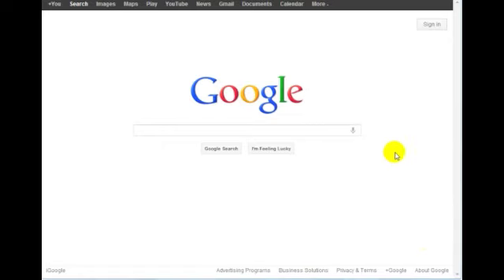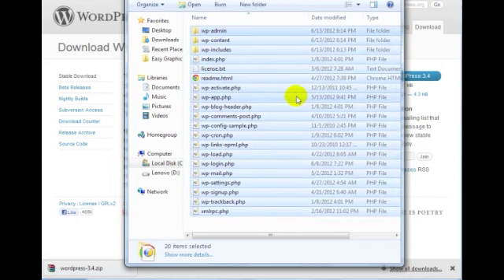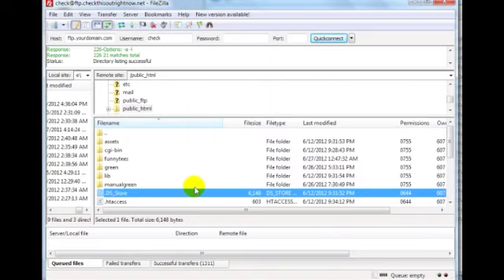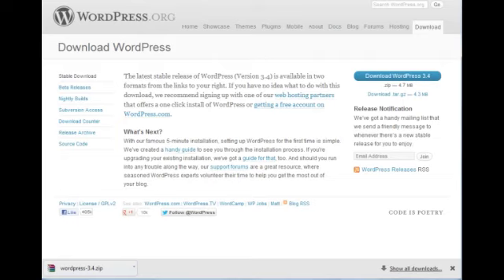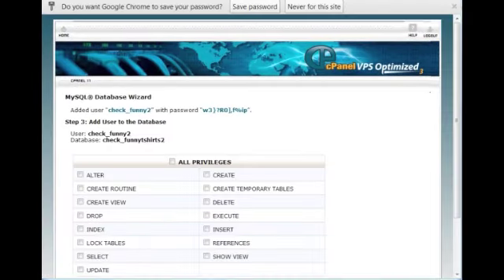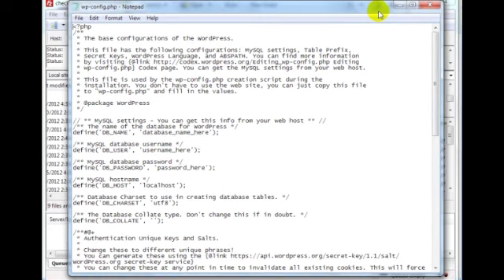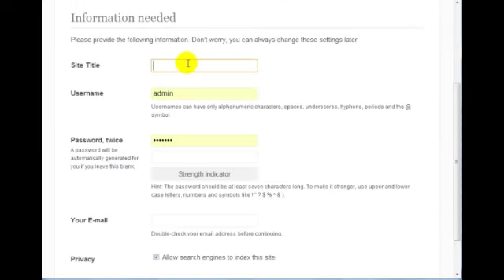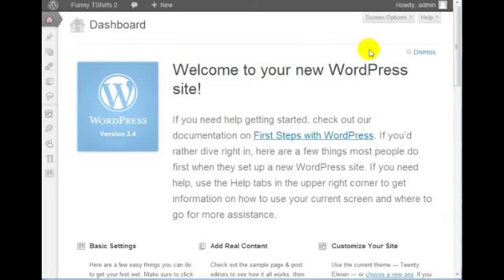WordPress 101: Module 2 - FTP Installation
Free WordPress Training: FTP Installation.  Also check out our internet marketing training and courses in SEO, PPC AdWords, Google Analytics, social media, video and mobile.